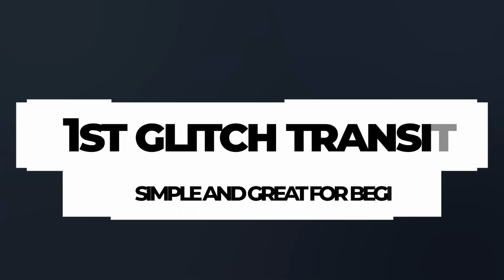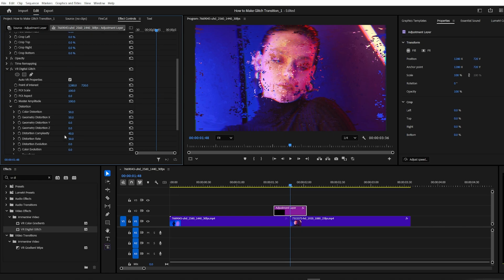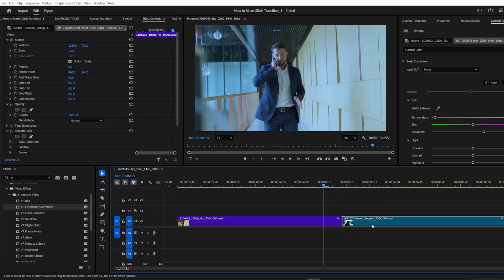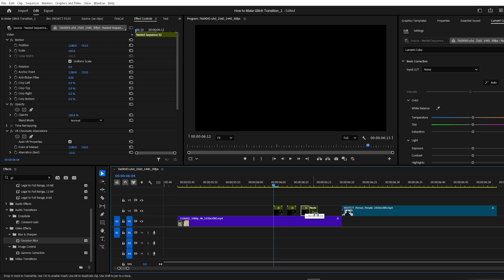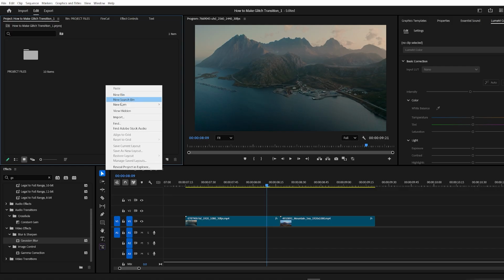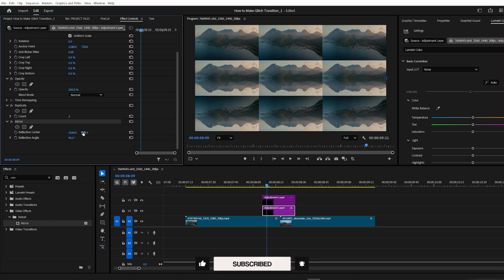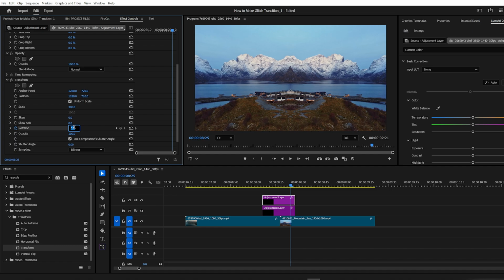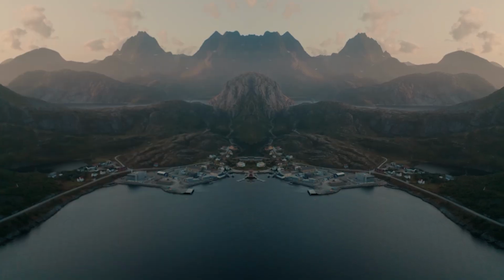STOP Using Basic Transitions | 3 MIND BLOWING Glitch Transitions You Need | Premiere Pro Tutorial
🚀 Fast and easy tutorial for quick results
Learn how to create 3 epic glitch transitions in Premiere Pro that will instantly upgrade your edits! Perfect for YouTube, vlogs, and cinematic videos. Stop using basic transitions—stand out with pro-level effects!
📌25 Glitch Transitions Pack for Adobe Premiere Pro | 4K, 2K, 1080p Compatible
📌100+ Transitions Mega Bundle – Incl. Glitch, Light, Seamless, Zoom | For Premiere Pro

✅Get My Presets For All Software's: megaeditingsource.gumroad.com

📽️ Video Chapters:
00:00 Introduction
00:21 First Glitch Transition: Digital Glitch
01:25 Second Glitch Transition: Spawning Glitch
02:36 Third Glitch Transition: Spinning Zoom Glitch
04:21 Conclusion and Further Learning